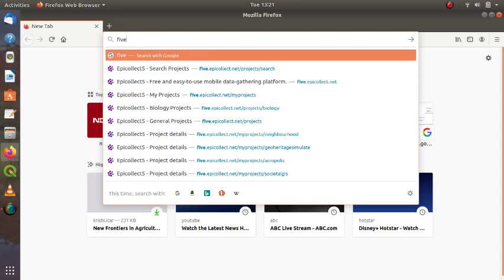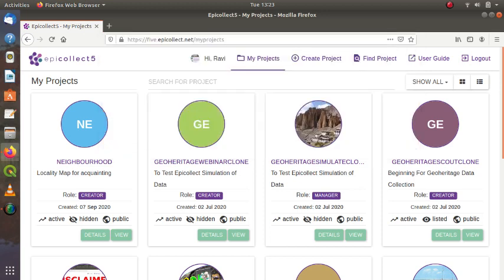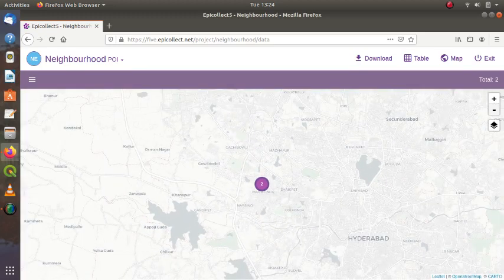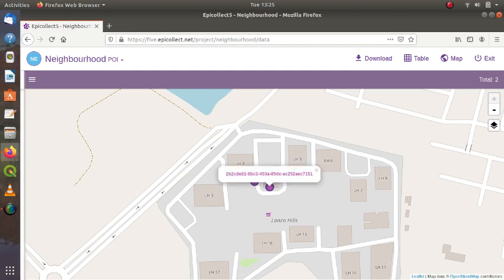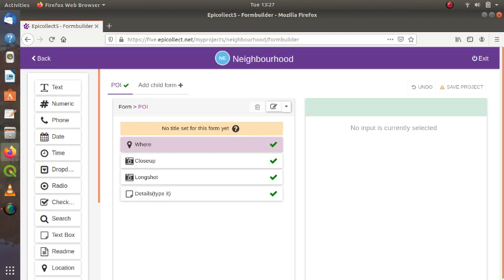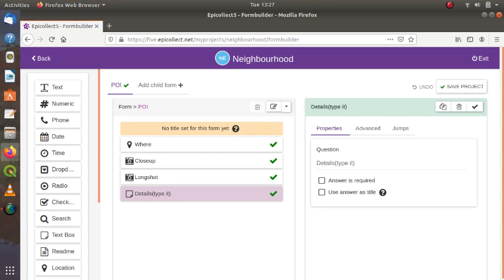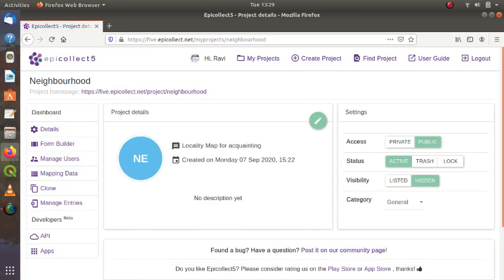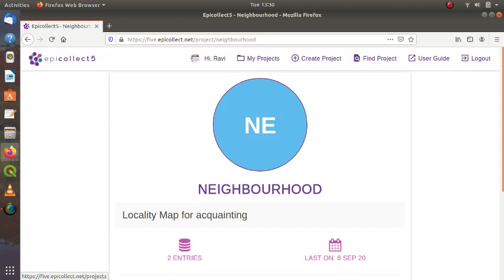AgricultureEngineering Video-2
Epicollect5 Server